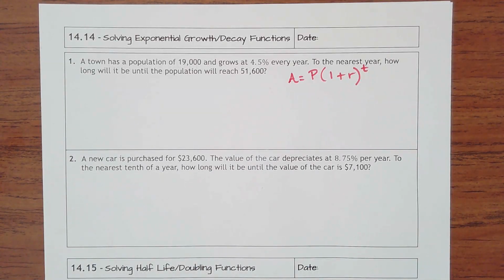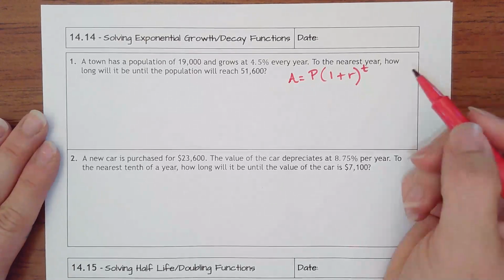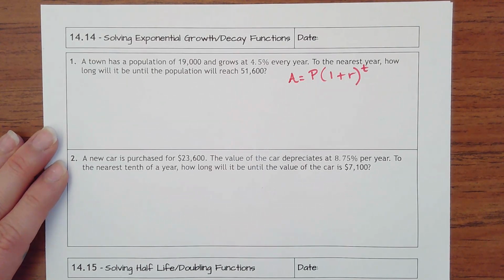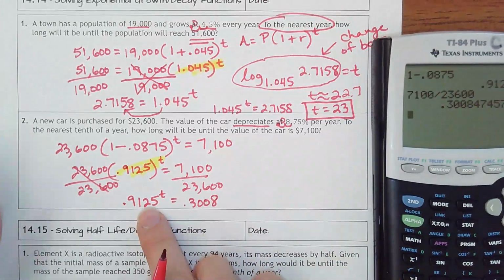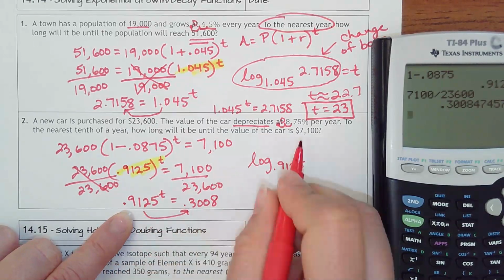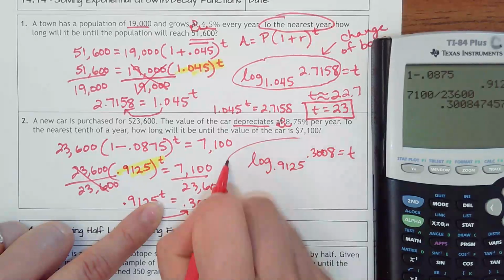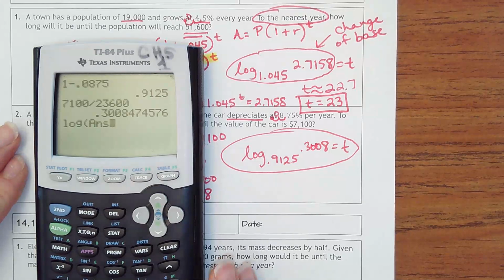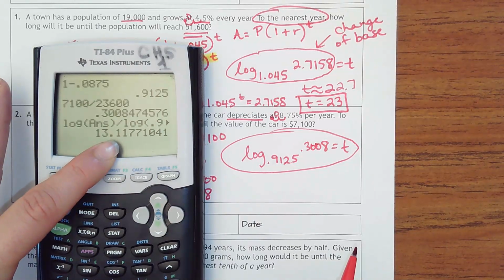14.14- Solving Exponential Growth/Decay Functions